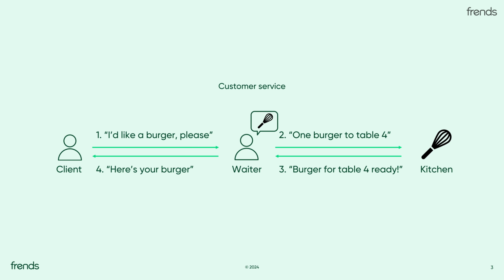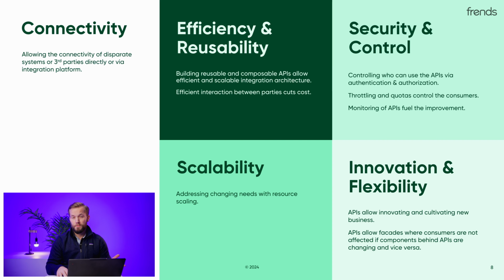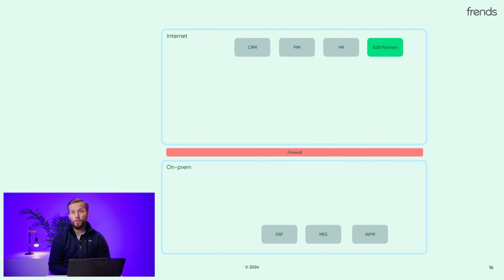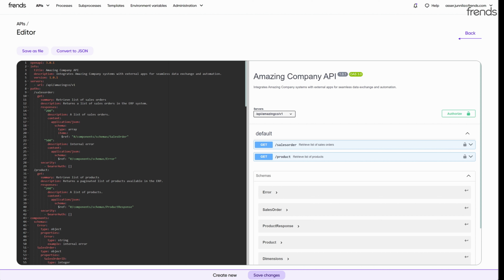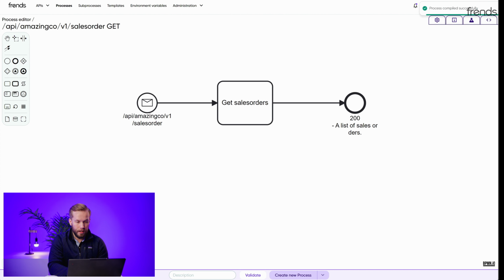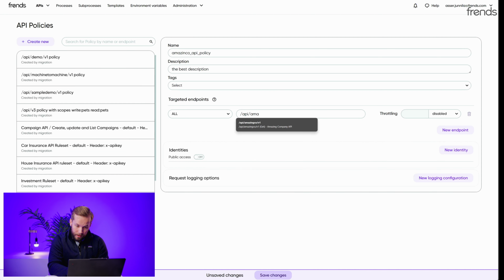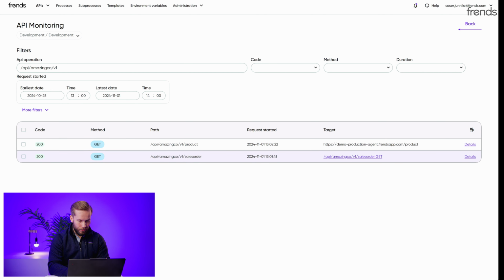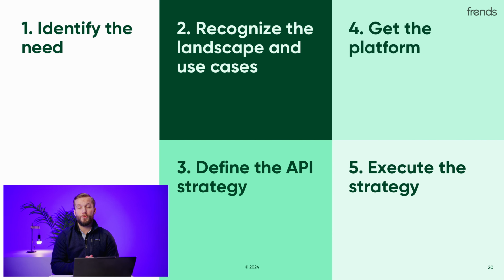Building and Managing APIs Made Easy and Fast with Frends iPaaS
Learn how to build secure, scalable APIs effortlessly to enable seamless integrations between all your systems.
Welcome to our webinar, where we’re diving into one of the most important tools in IT: APIs.

APIs make it easier to connect systems, drive innovation, and keep everything running smoothly.

We’ll show you how APIs can simplify your integration challenges and help you move faster in your digital journey. Together, we’ll walk through building an API using Frends iPaaS—showing just how easy it is to go from an idea to something real. We’ll also share tips on making sure your APIs are secure and scalable.

During the webinar you will learn:

- Understanding the Role of APIs in Modern IT
- Best Practices for Scalable and Secure API Design
- Integrating APIs with Existing IT Infrastructure
- API Development in Action: How Frends iPaaS offers extensive API capabilities
- Next Steps for Your API Strategy